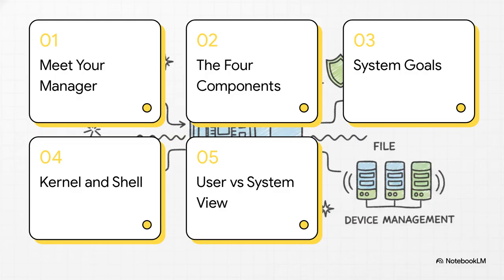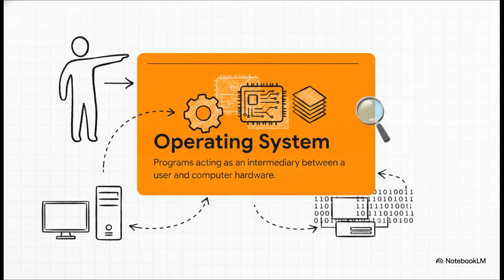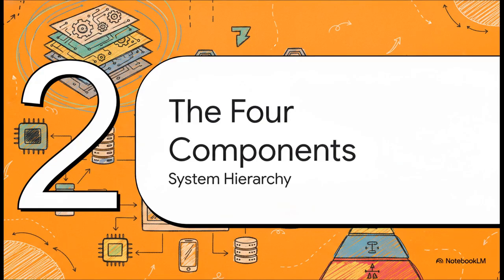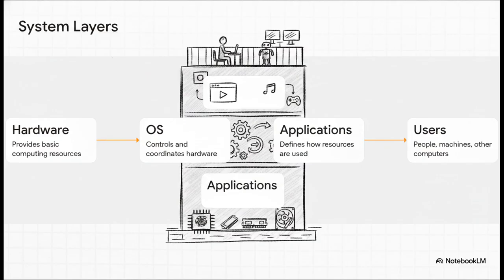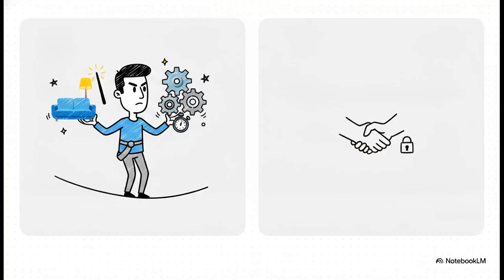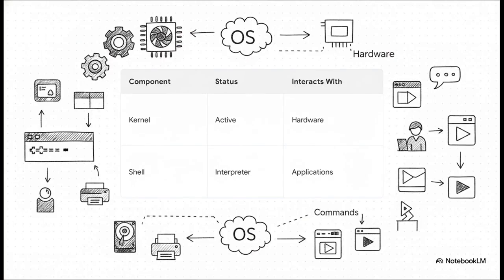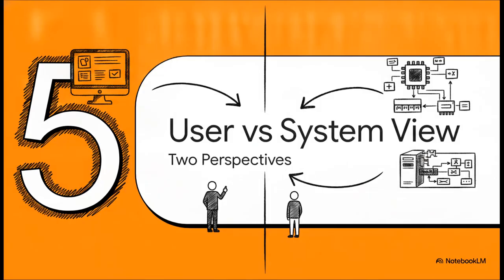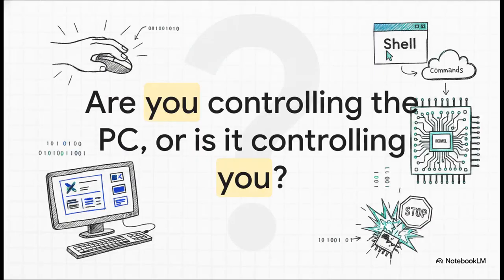Inside the OS